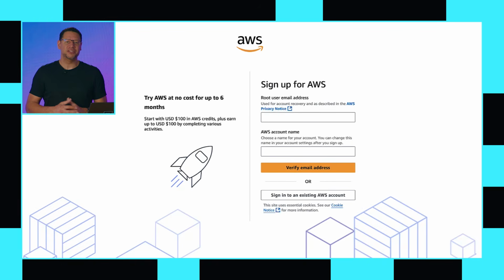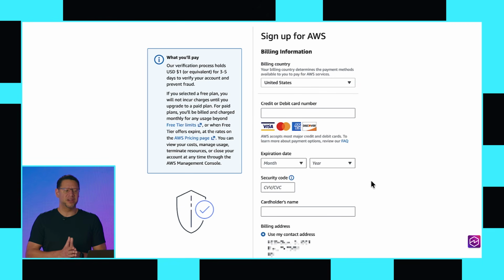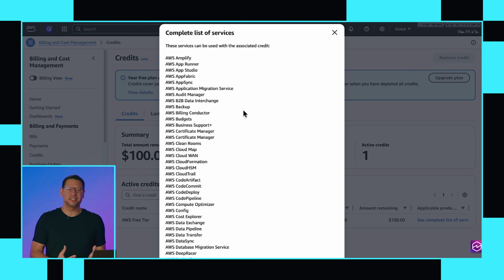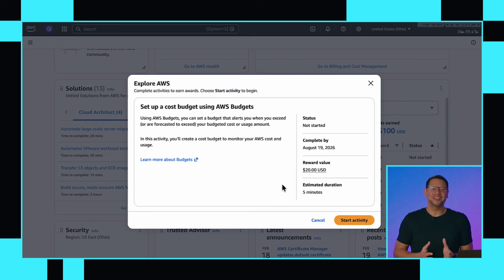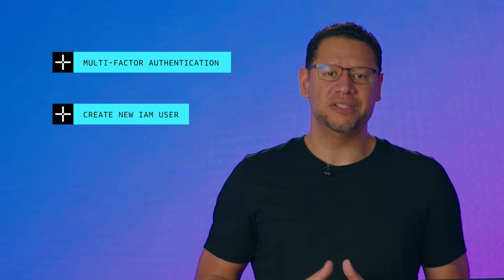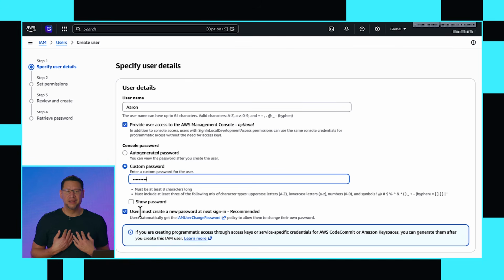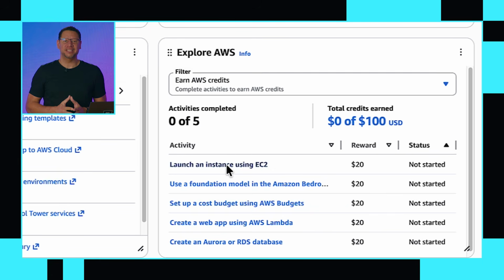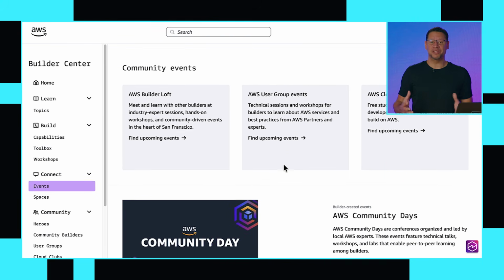How to Create a Free AWS Account (and earn up to $200 credits)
Get $200 in FREE AWS credits, 6 months of protected cloud computing, and learn how to set up your account with zero risk of surprise charges! In this tutorial, Aaron Hunter walks you through creating your AWS free account, setting up budget alerts, securing with MFA, and earning bonus credits through 5 simple activities.

0:00 Get $200 in Free AWS Credits
0:28 Creating Your AWS Account
2:57 First Look at AWS Console
4:08 Understanding the Free Plan Benefits
5:22 Setting Up Budget Alerts + Earning $20
7:18 Security Setup: Adding MFA
10:54 Earning the Remaining $80 in Credits
11:40 Exploring Free Tier Services
12:06 Next Steps & Resources